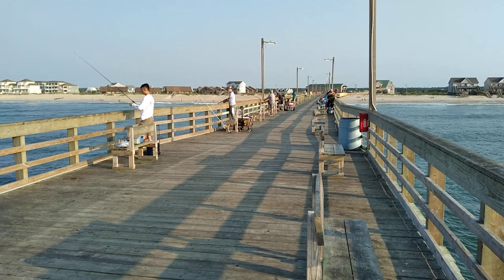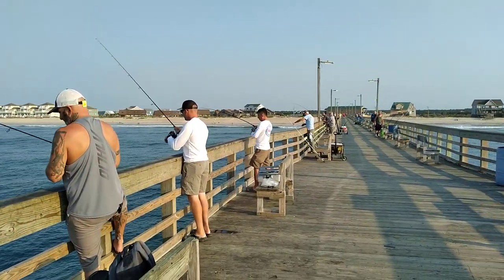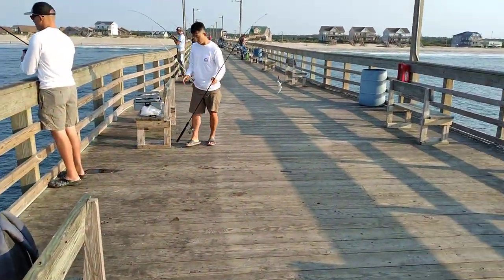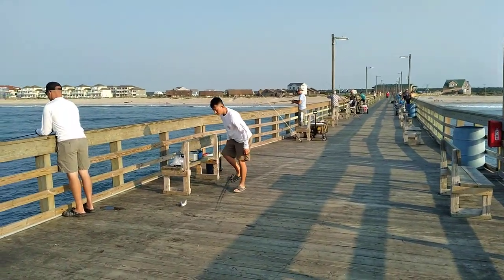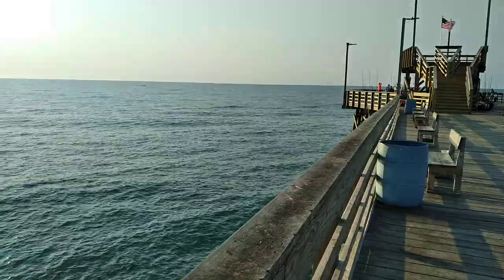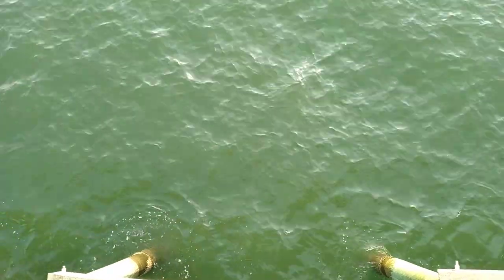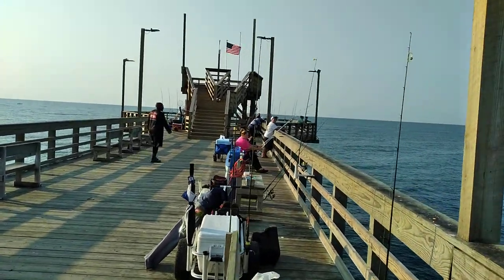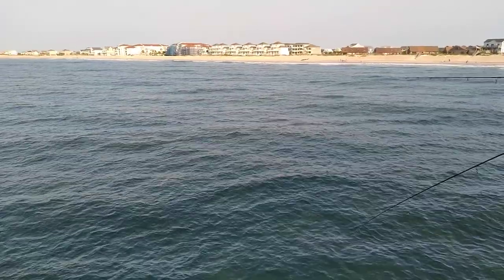7-24-21 - Fishing Report - Seaview Fishing Pier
7-24-21 - Fishing Report - Seaview Fishing Pier